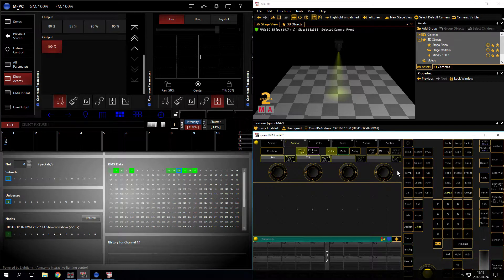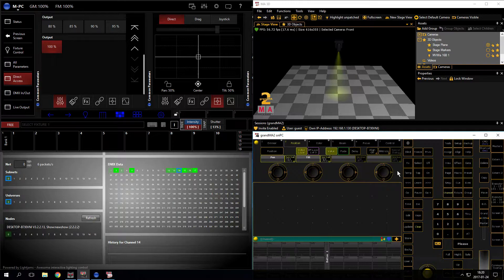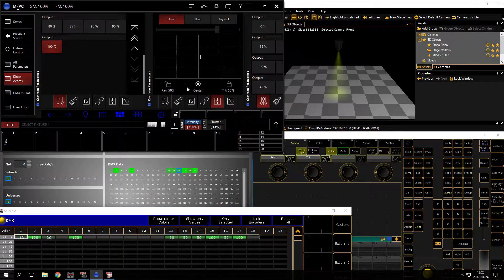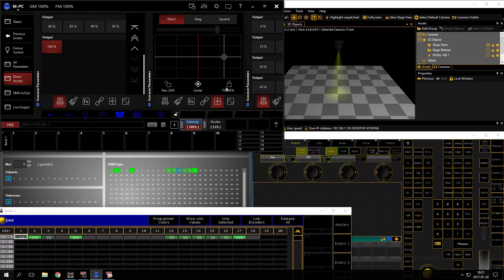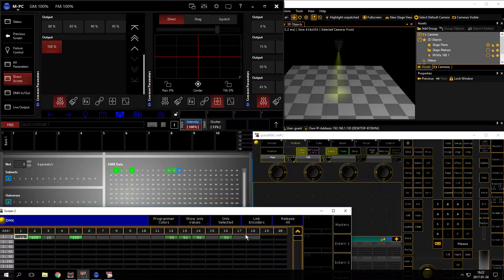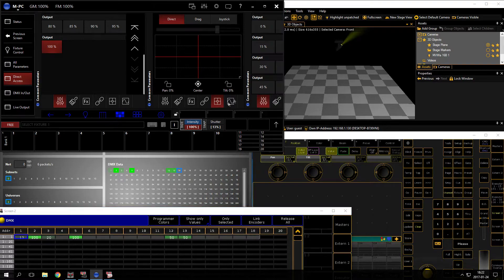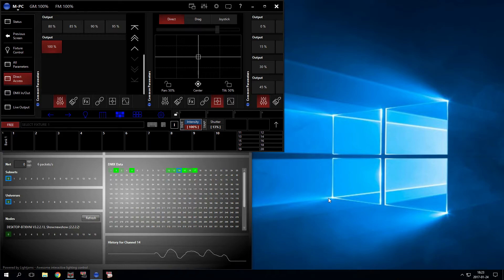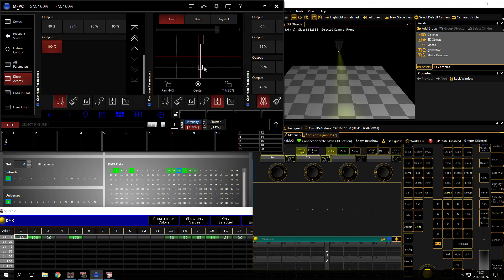PT Bug in MA2 when using artnet from M-PC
This video describes on how to fix a bug in MA2 when artnet is used from Martin M-PC.

If you watched my other video on how to visualize your Martin M-PC lightshow in MA3D you'll probably come across this Pan and Tilt problem/bug.

Just follow these steps, and you will be good to go:
1. Set the Pan and the Tilt in M-PC to 0% (both of them)
2. Go over to grandMA2 and select your fixtures
3. Go to the Positions tab (in MA2) and set both pan and tilt to 0% (min)
4. Clear the programmer in MA2!
5. Save the showfile in MA2 and then you are good to go :)